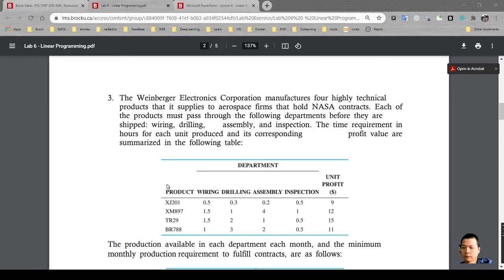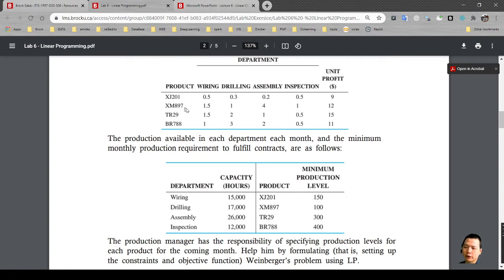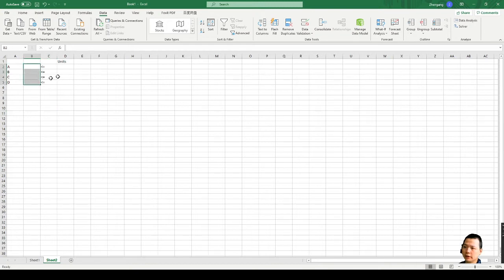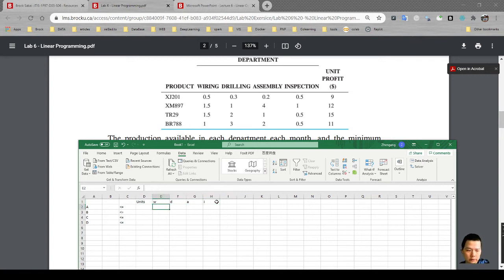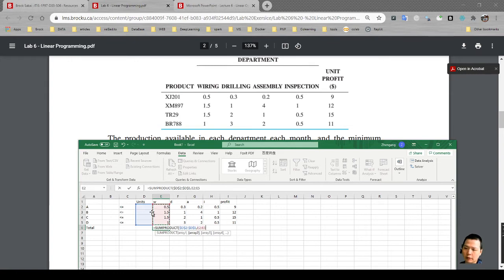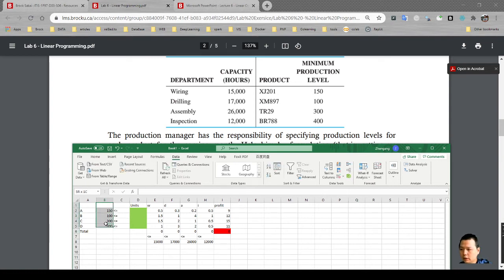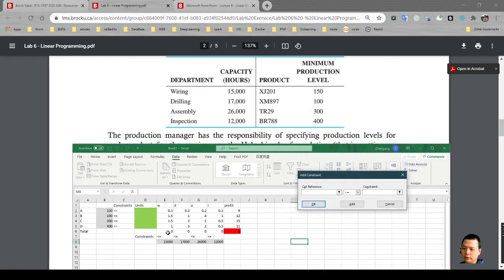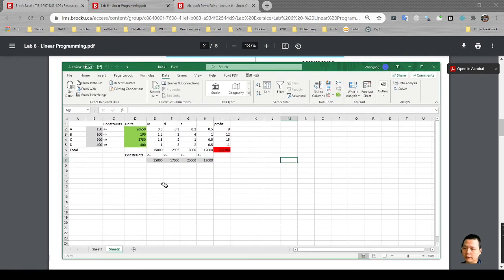Brock ITIS 1P97 Lab6 3